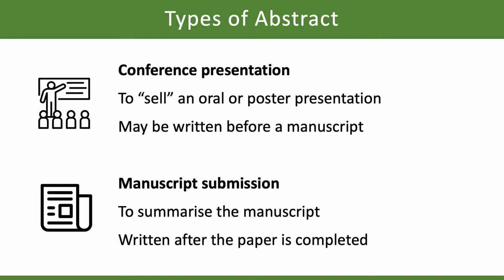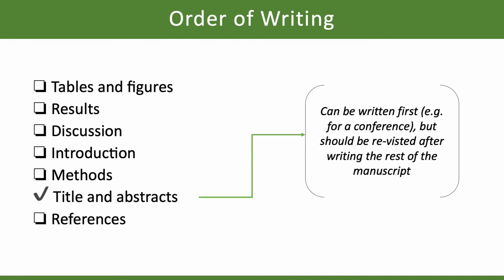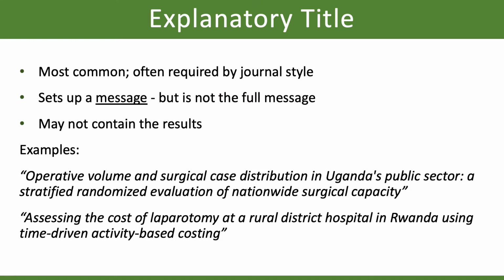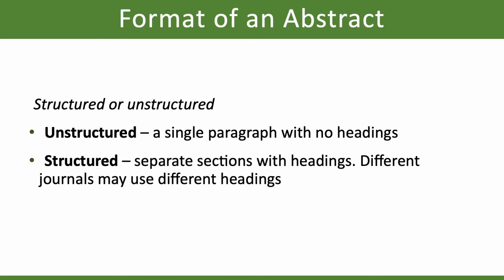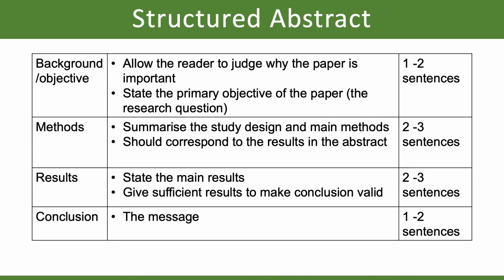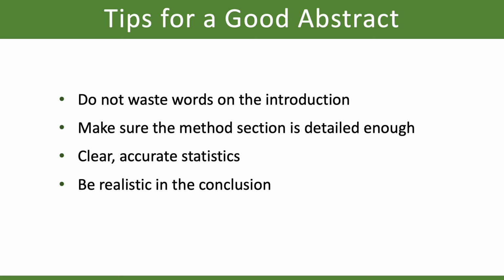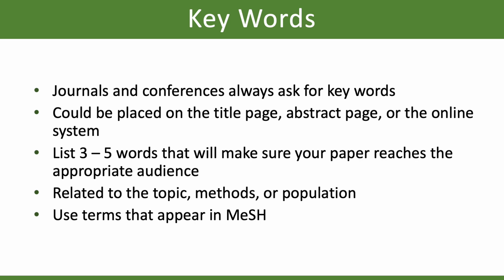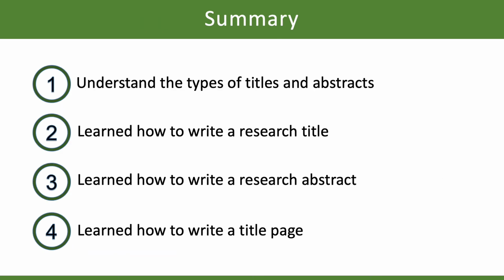How to Write a Research Abstract recording.